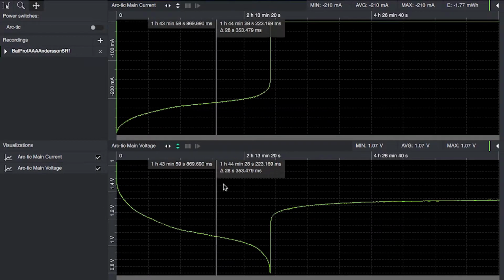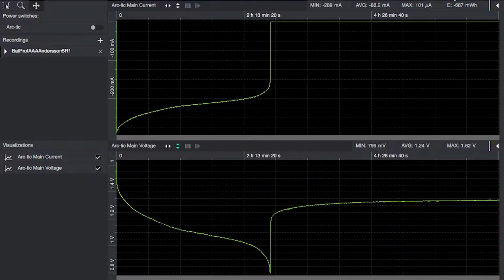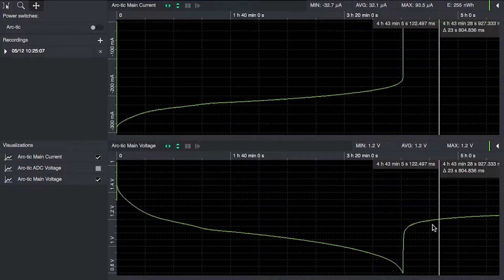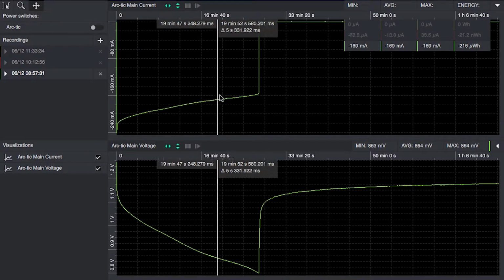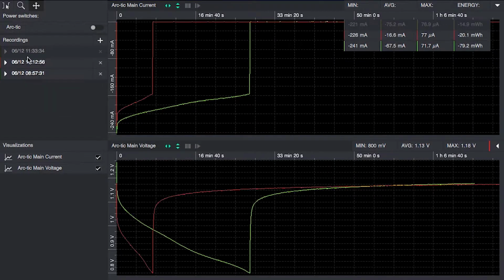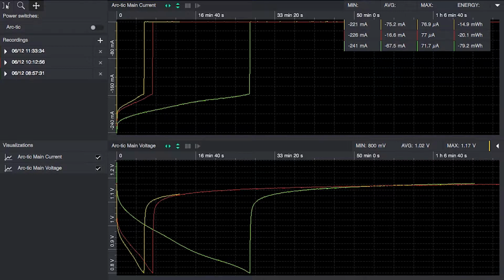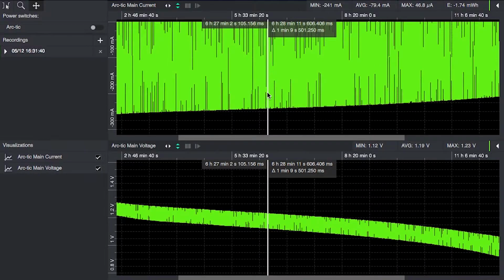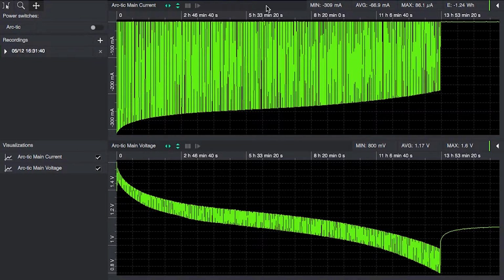Measuring capacity of alkaline battery (Part 2)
In the second part of the tutorial on the alkaline battery, we look at a Varta battery to see how big difference in capacity there can be between different brands. We also show the importance of minimizing your IoT device’s average load in order to allow your battery some on-the-fly recovery and use most of its capacity.